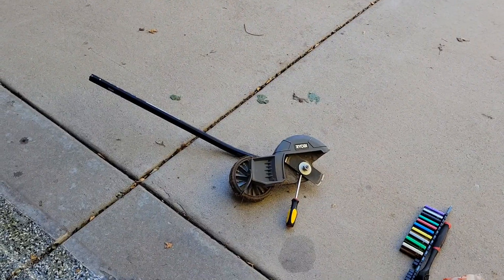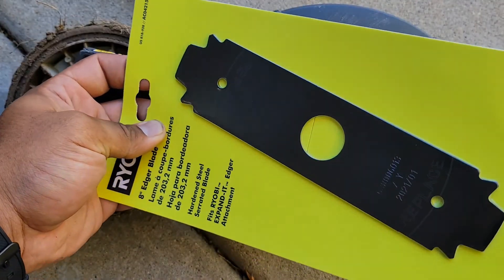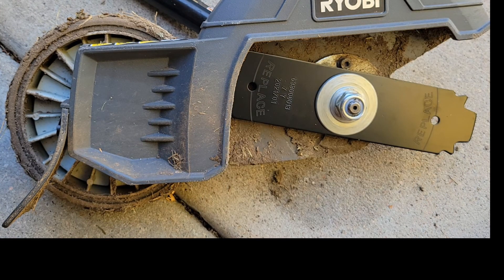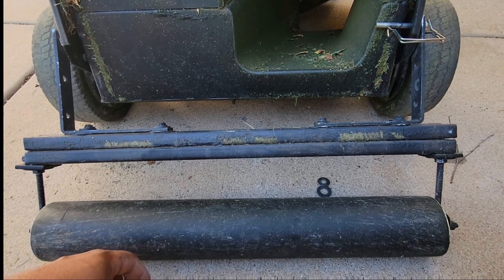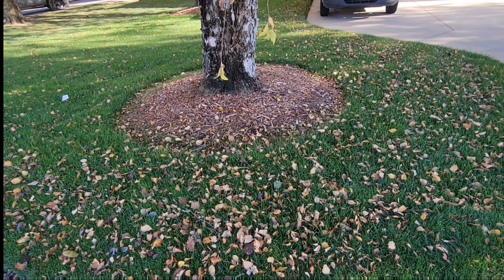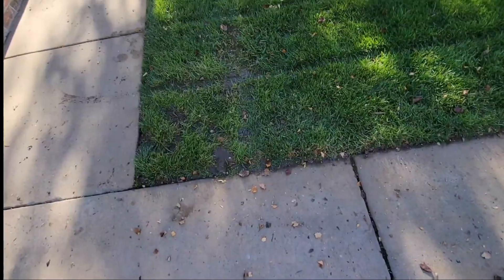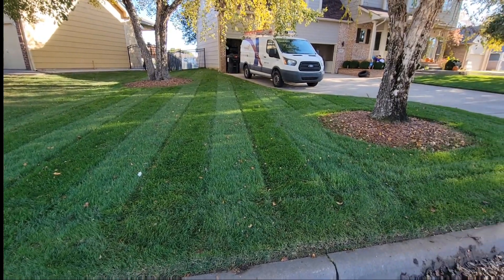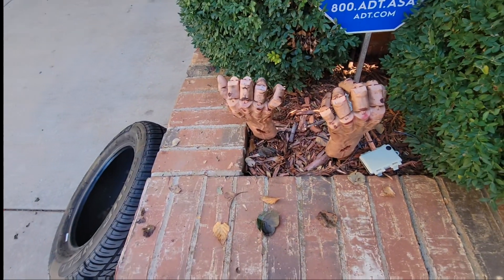Halloween Domination! Ryobi Expand-It Edger Blade Replacement and DIY Stripe Kit